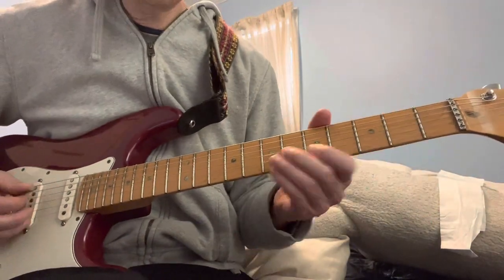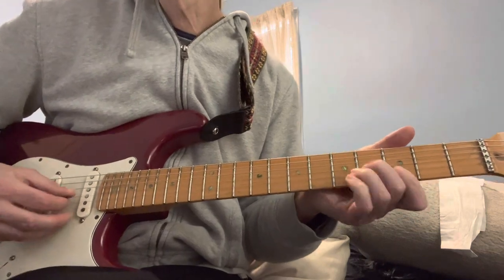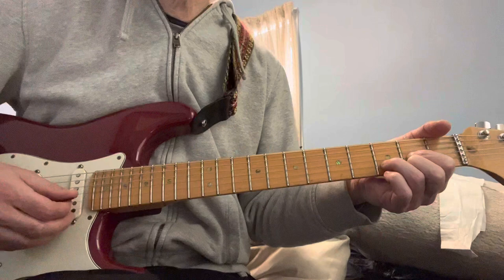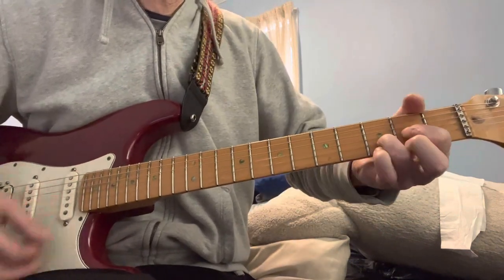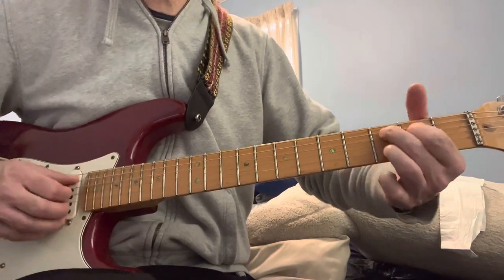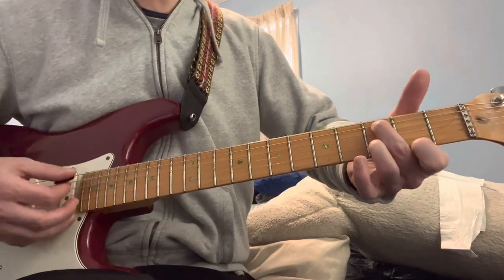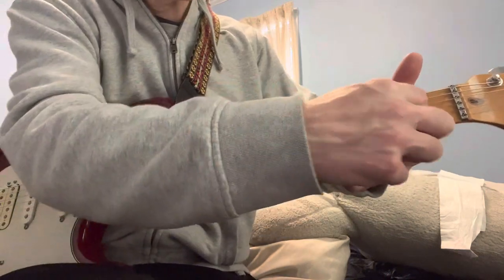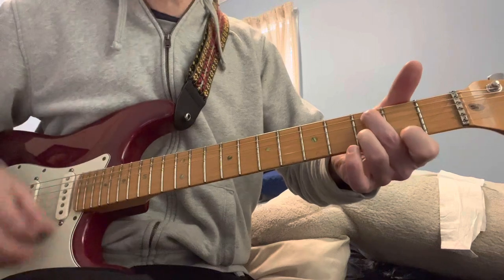Stairway tutorial 4